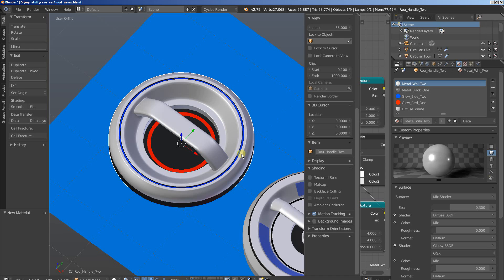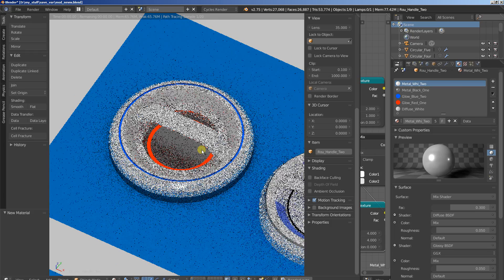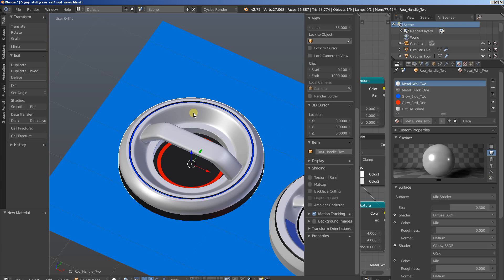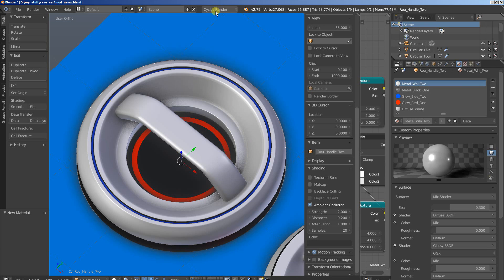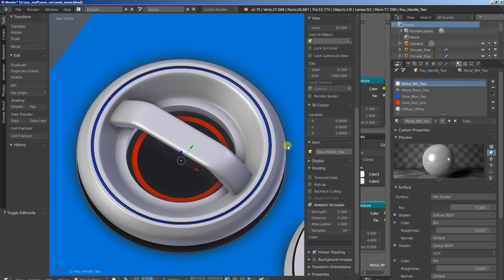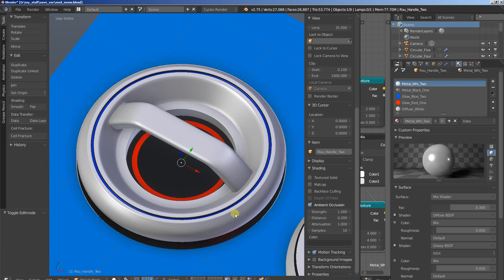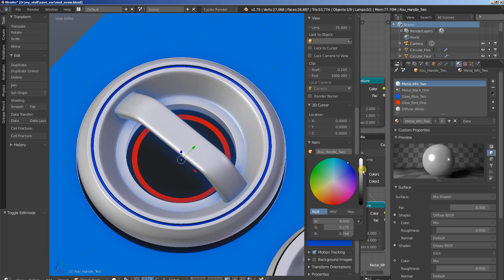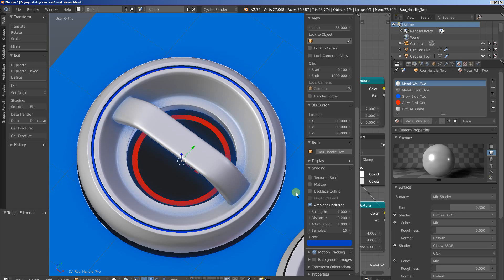Blender Quick Tip: Cool viewport models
Just a quick tip; make your models look cool when working in Blender and see how the model surface reacts to light and AO. for my CG art.